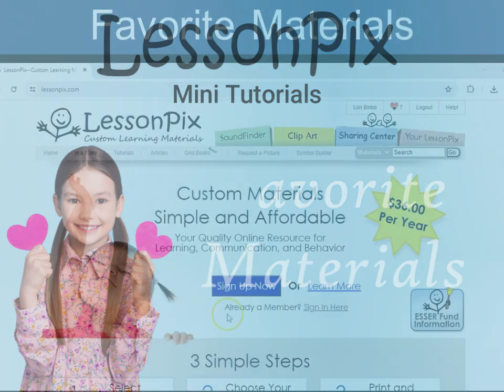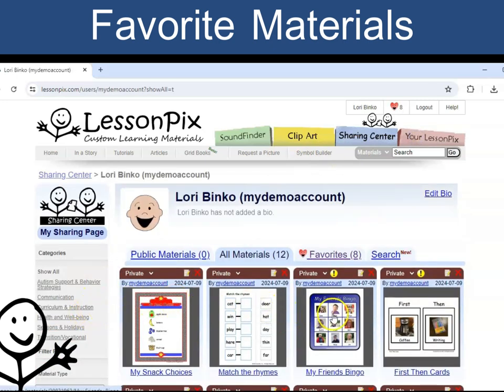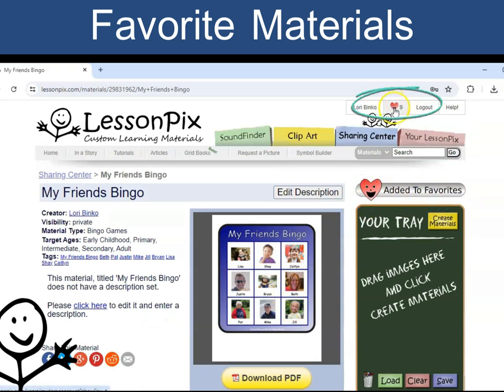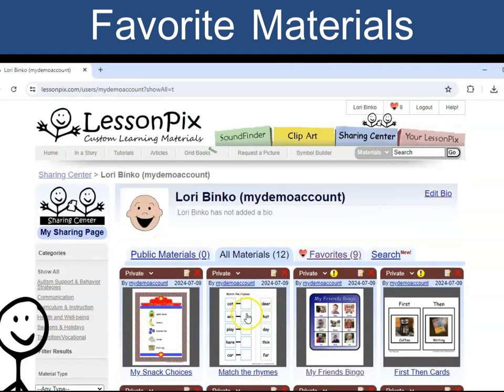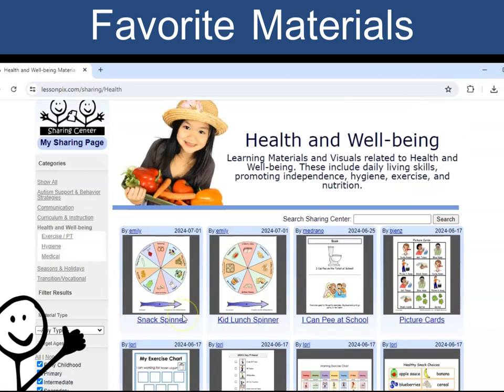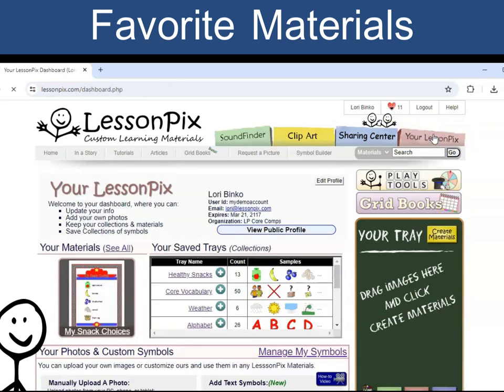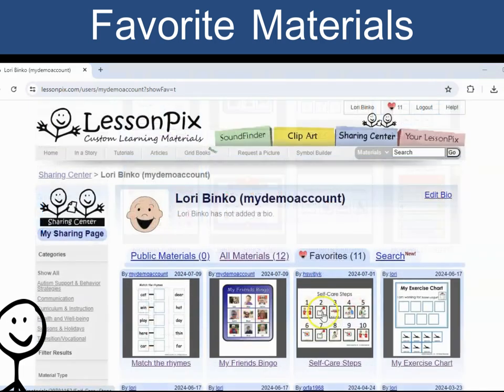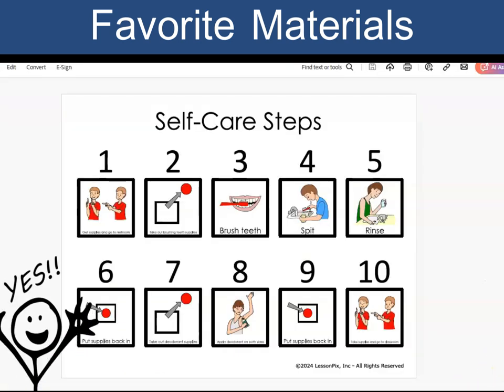How to Save Favorite Materials in LessonPix (Outdated)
This Mini tutorial shows how to save favorite materials in LessonPix and  make it easier to find and access when needed.